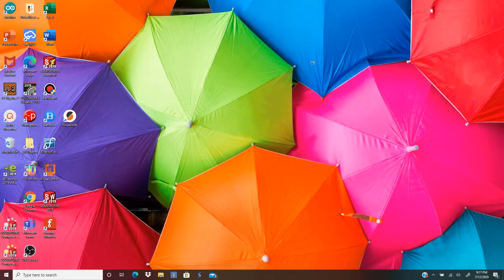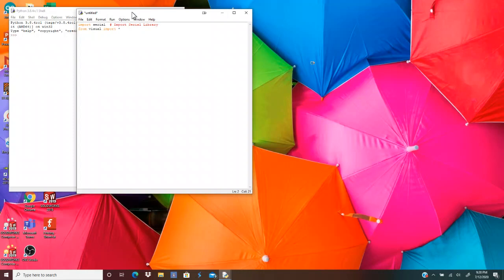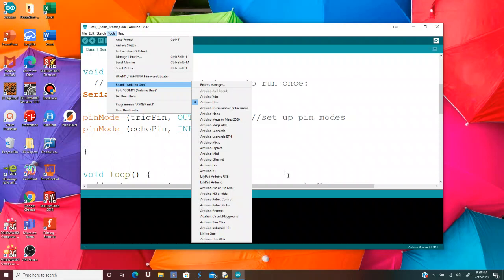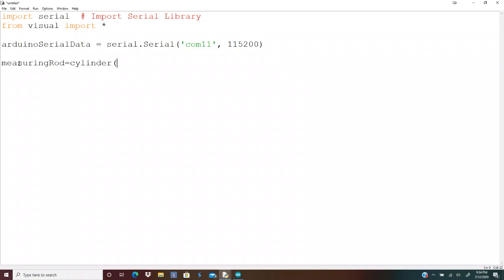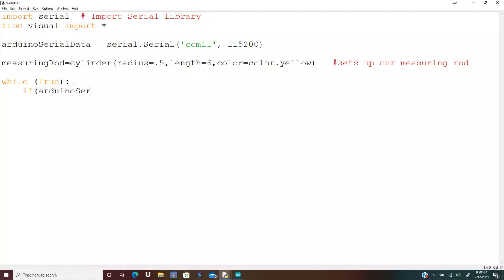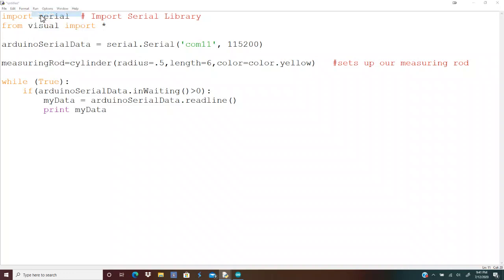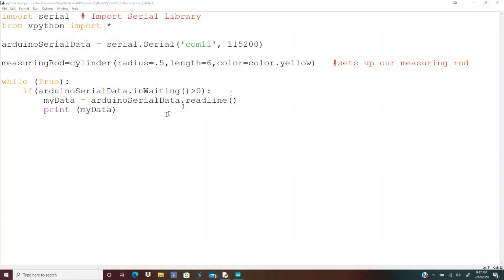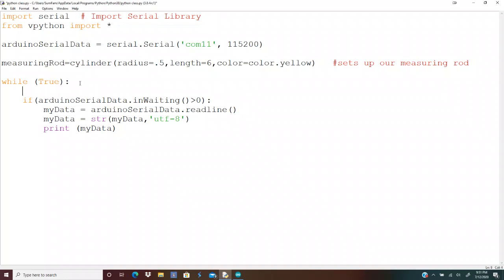Lesson 7 1st Python code